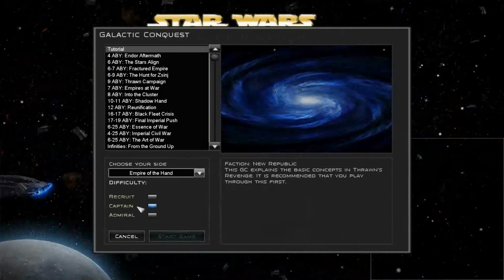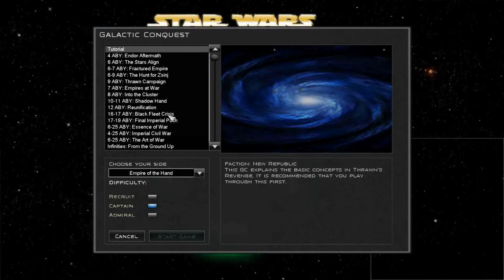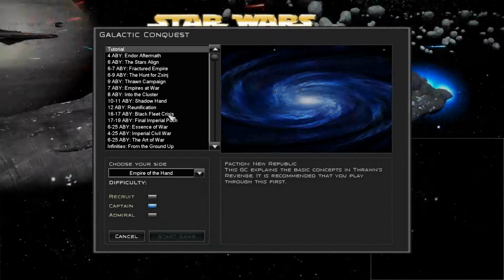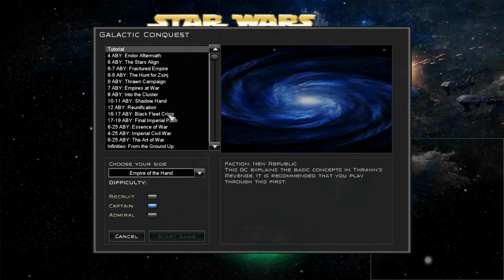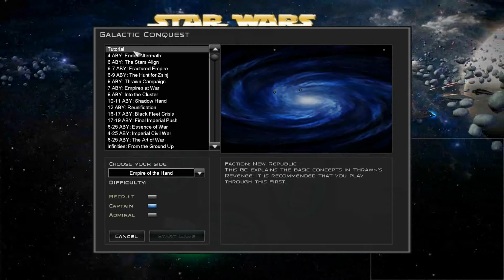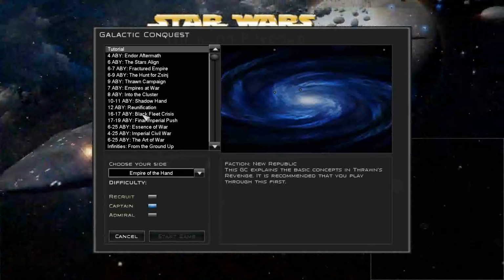Let's Plan Imperial Civil War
What do you want to see?